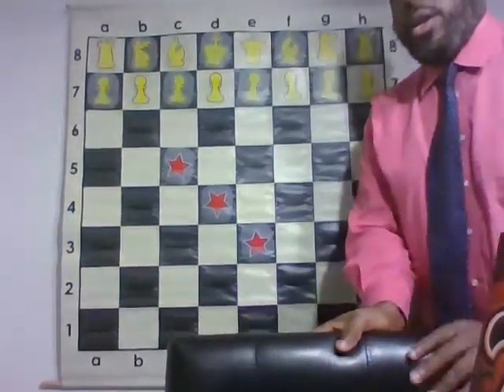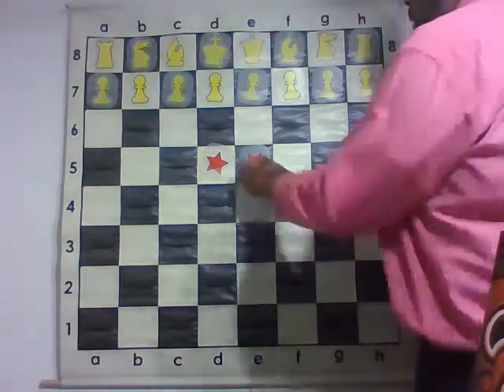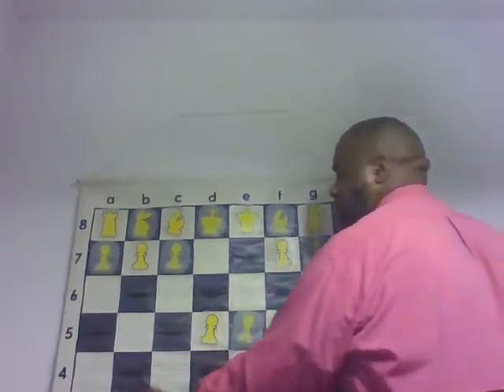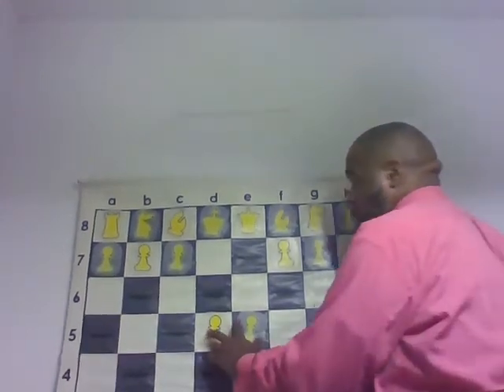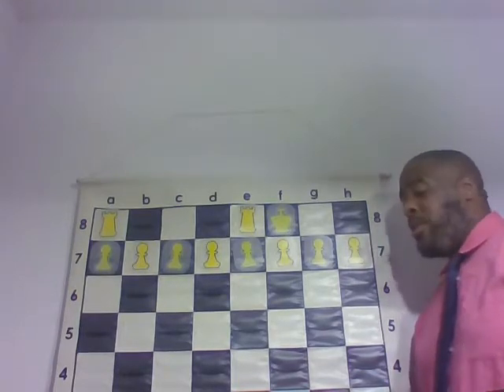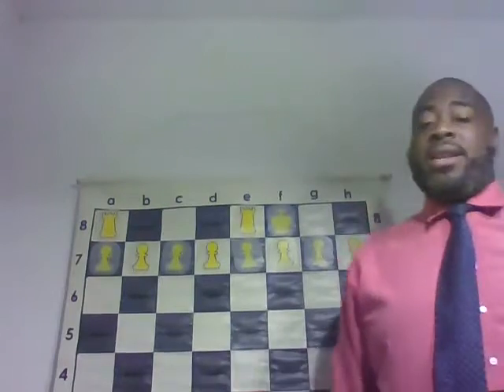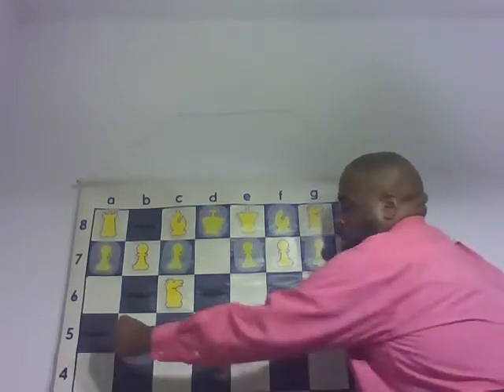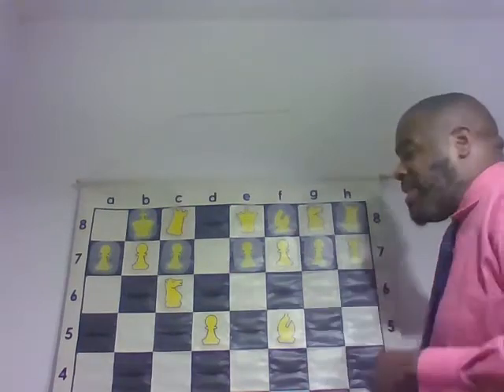CW Chess with Mr. Damien - Openings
Learn the Ruy Lopez and Spanish Game openings to up your chess game!

Materials needed: Chess board

Community Works at Home is bringing our enrichment classes to your living rooms. Engaging all of our young leaders. CW is staying active in our mission to build innovative programs that engage young people throughout New Orleans (and now beyond)!

Students who are interested in joining our free Virtual Afterschool program can register

This lesson is made possible through funding from 21st Century Community Learning Centers.